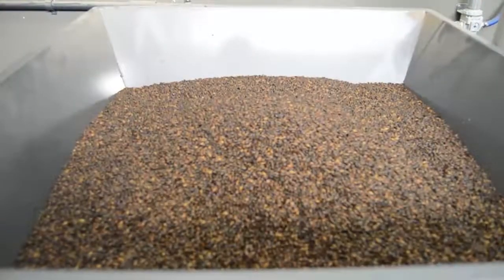Tap Takeover Podcast - Mobcraft - Solid Non Fail Stout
Jim sits down with Andrew and Henry from MobCraft Beer to get a first taste of the pilot batch of our collaboration beer - the Solid Non Fail Imperial Stout with coffee and maple. The fellas discuss the technical aspects of brewing such an epic big beer, and what the end flavors will eventually taste like. Cheers!